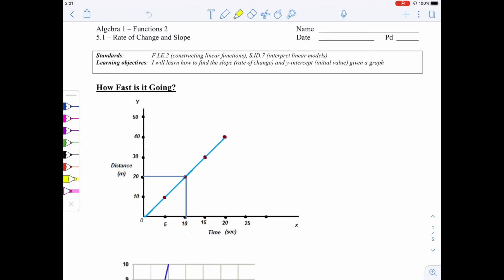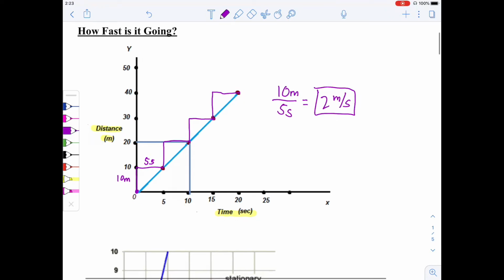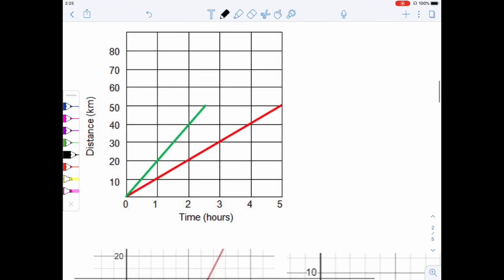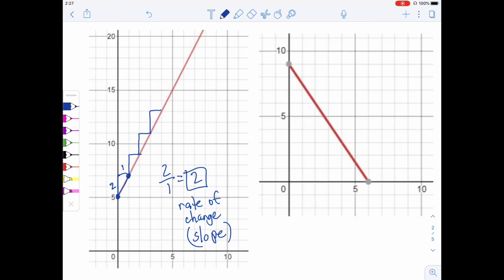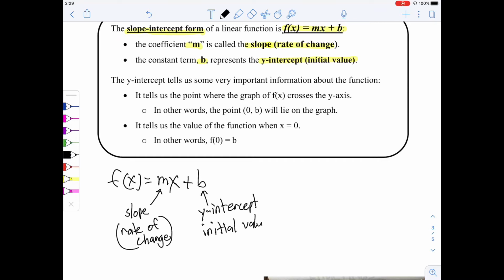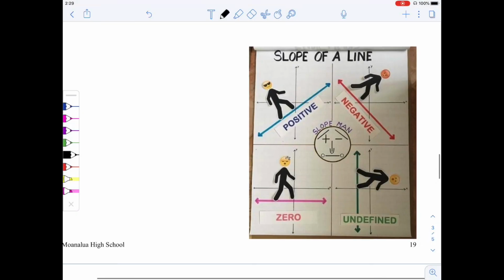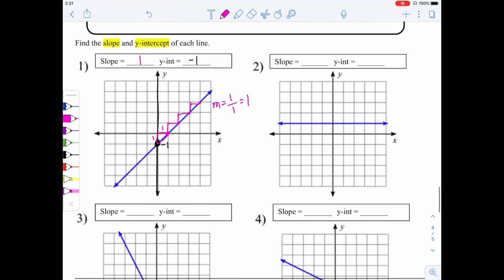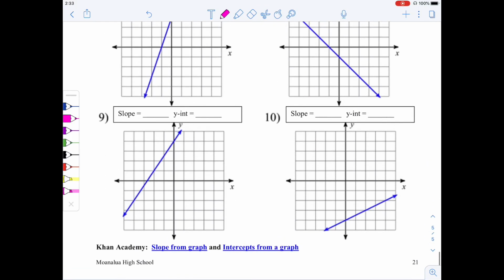5.1 Rate of Change and Slope